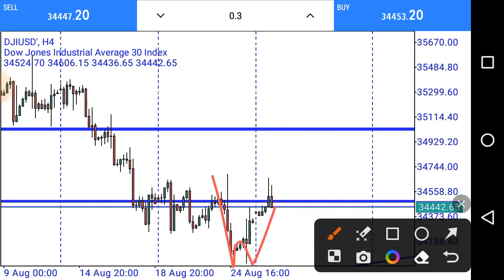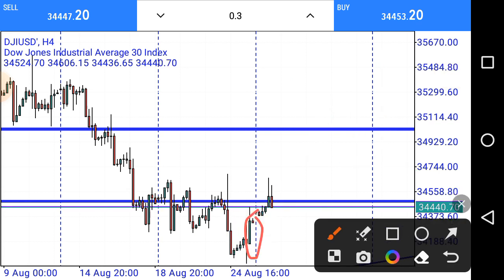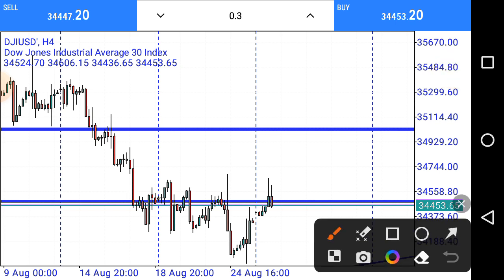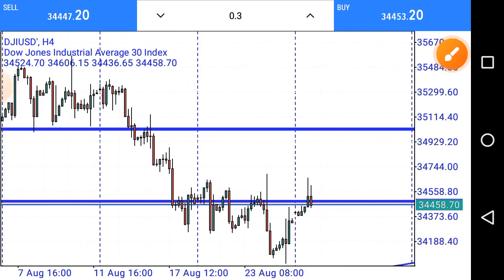US30 (Dow Jones) Price Prediction andTechnical Analysis, How to trade US30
In this video we explain how US30 (Dow Jones) is mixed and why it's setting Traps based on Technical Analysis and Price Action trading strategies.

Any support for the channel is welcome:
Bitcoin: 3DDnVwSAnKK5QzJQnKuVZN1J5o8zy5Wf5S
Ethereum: 0x45A394b904b808207D9CB7fa6D73b2f0CD669e3a
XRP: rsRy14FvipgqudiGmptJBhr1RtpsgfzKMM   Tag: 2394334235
Litecoin: MAiZQ9e7UrdSSEbXhDAUxEw7qh6CSHjEtL